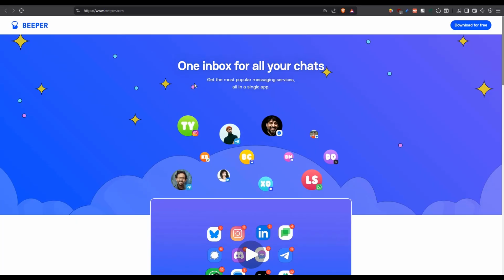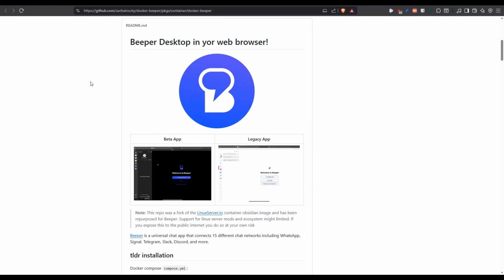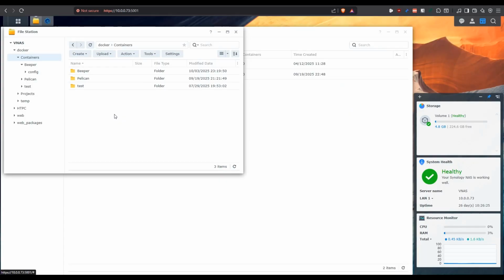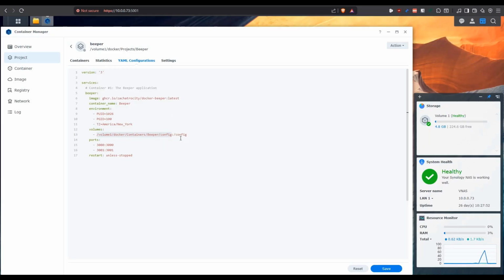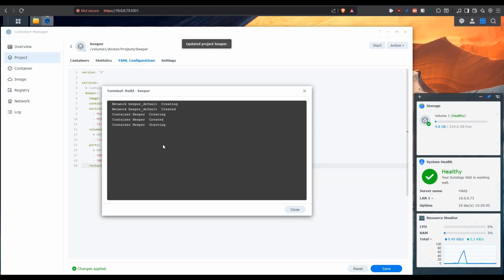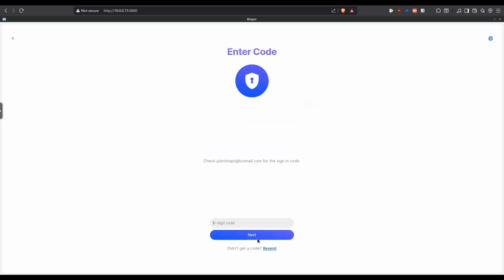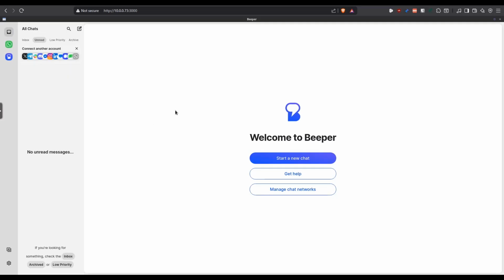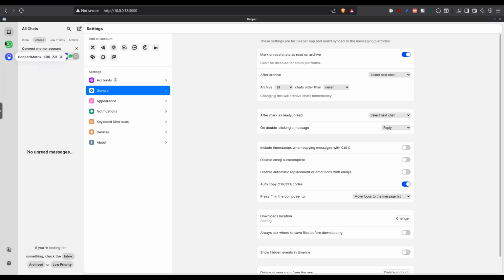Have all your chats in one place using Beeper - Synology NAS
In this video, we discuss how to setup Beeper in a Synology NAS to have all your chat apps in a single location.

Timecodes
0:00 - Intro
0:05 - The Topic
1:34 - The GitHub
2:37 - Folder Structure
3:01 - Project
3:22 - The Docker Compose file
5:29 - Checking the app out
8:49 - Outro